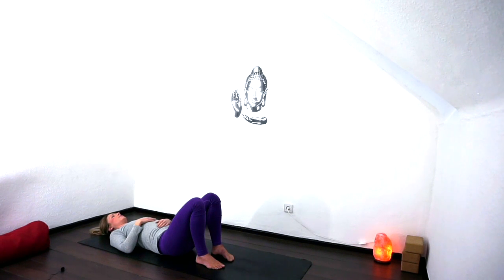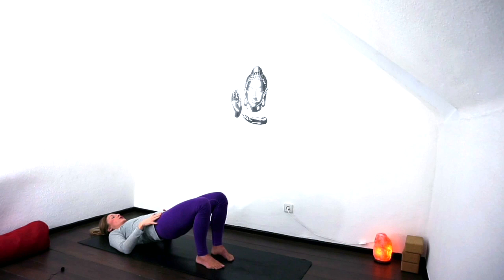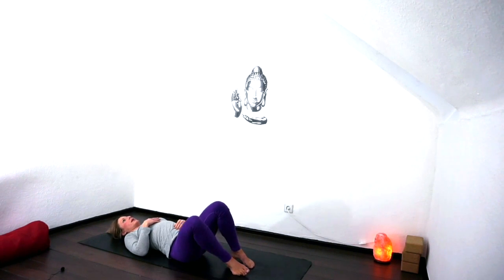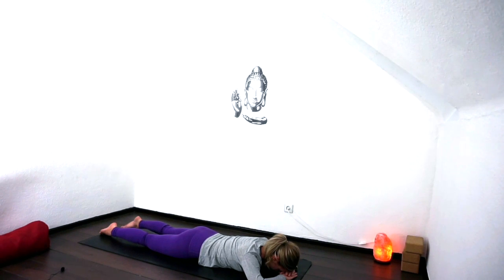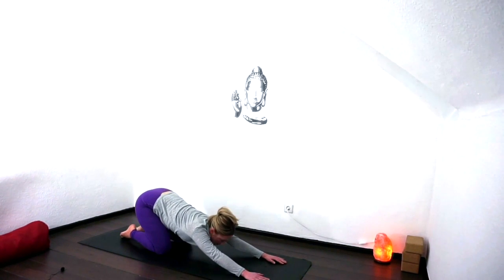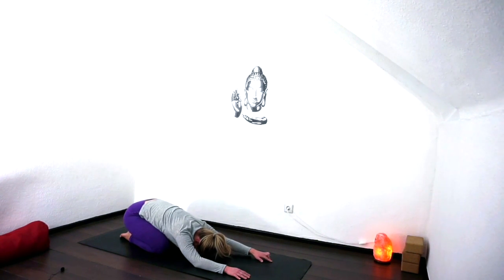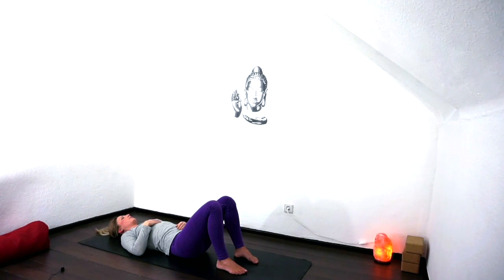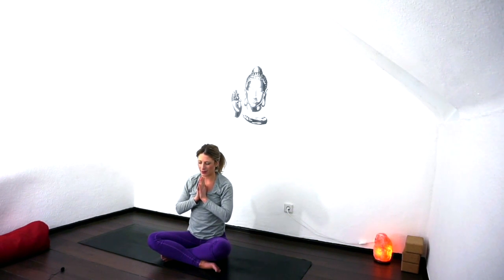✨ 25 minute ✨ Loving Superhero Yoga Flow ✨ for a Winged Scapula ✨ 💪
** Happy National Grilled Cheese day ** 🙊

Let’s grill some chicken wing shall we? { get it? winged scapula = chicken wing? 🐥 * insert me rolling on the floor laughing at my own joke * }

Today's  class is all about getting the Serratus Anterior {aka Superhero muscle 💪 } to fire!

Why is it called the Superhero muscle? {truth be told I may be the only one that calls it that *guilty* 🙈} What’s a winged Scapula? What does it feel like? } It explains those Q’s- P.S. You’re gonna wanna watch thet vid first to be in the know.

Then when you’re all informed on the Superhero muscle come back here. Pull up a mat & then we can get some firing of those fun muscles here while we Sweat & Yoga.

Let’s get started! Shall we?

💦 Sweat & Radiance